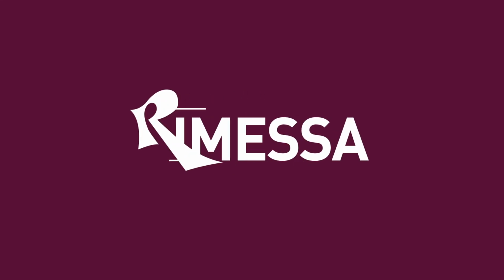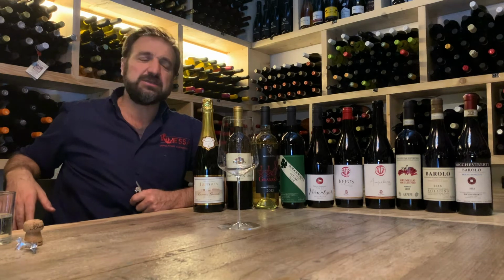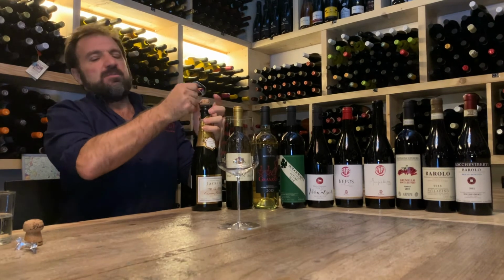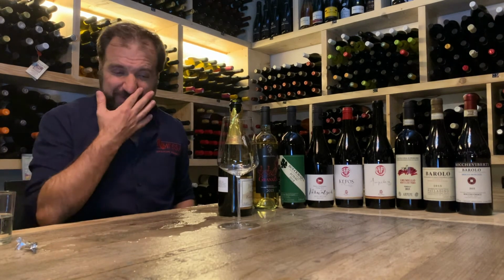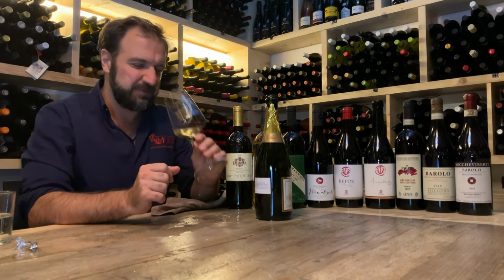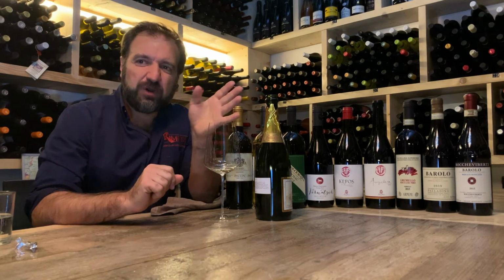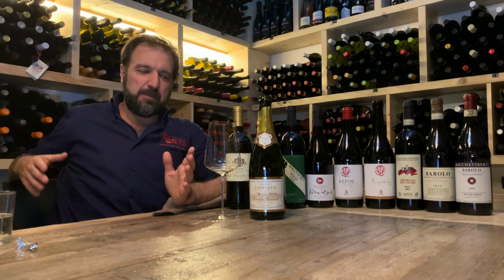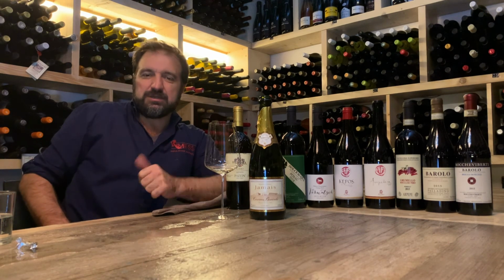Jamais, Baricchi | Roscioli Wine Club Tasting Notes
Alessandro's impressions of Jamais metodo classico sparkling by Cascina Baricchi.